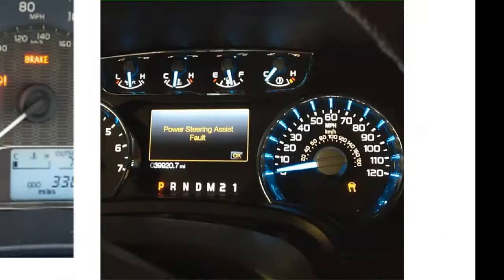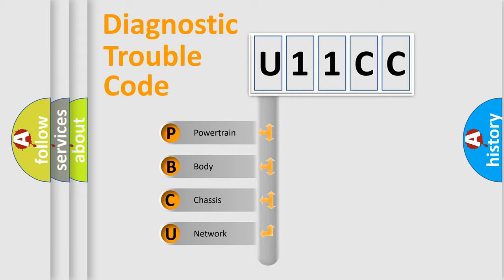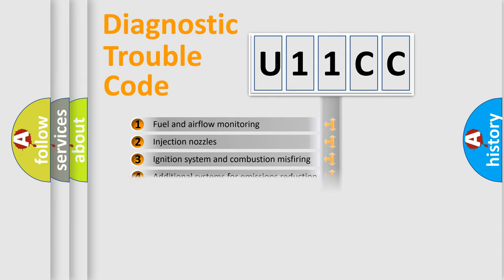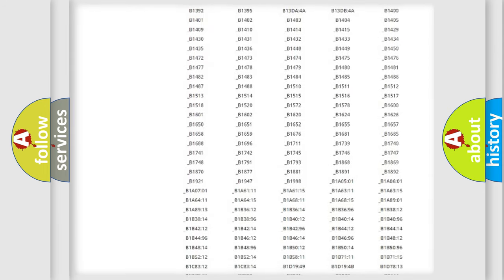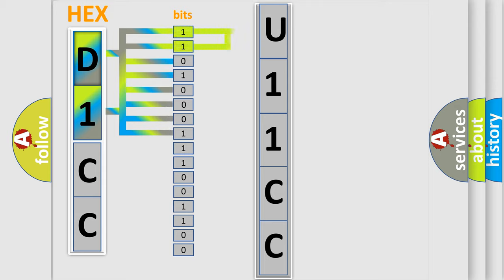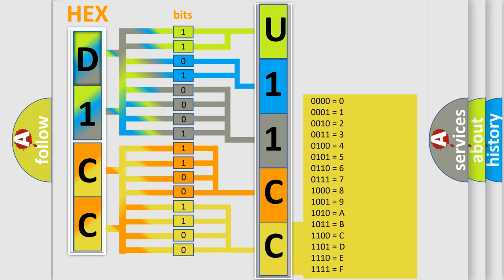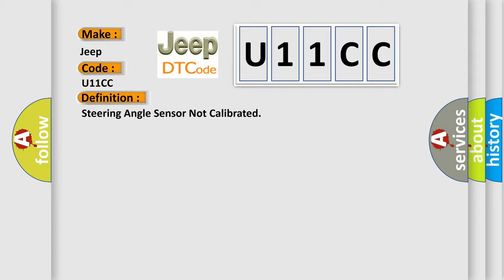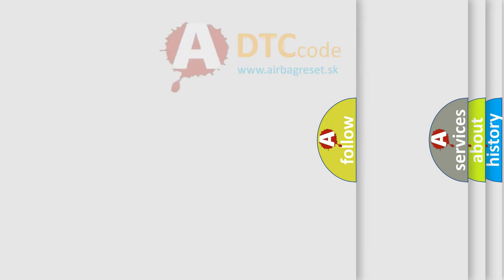DTC Jeep U11CC Short Explanation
Contents:
0:21 Basic DTC analysis according to OBD2 protocol standard.
1:48 Insight into programming
2:58 A diagnostically understandable description of the Diagnostic Trouble Code
3:05 Basic error definition

Make:
Jeep
Code:
U11CC
Definition:
Steering Angle Sensor Not Calibrated
Description:
The position of steering wheel is out of specified range (straight positon,a max.error ±5°) during SAS zero point adjustment.
Cause:
 A fail of SAS zero point adjustmentFaulty HECU